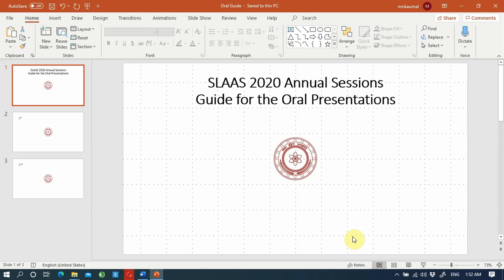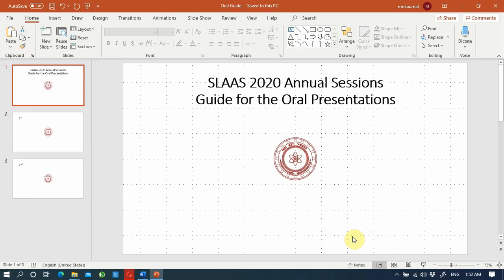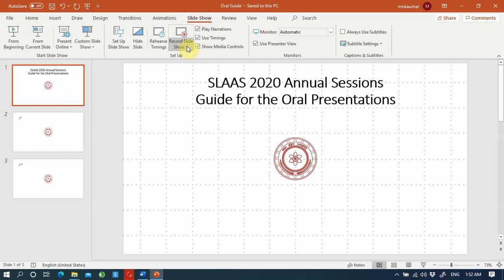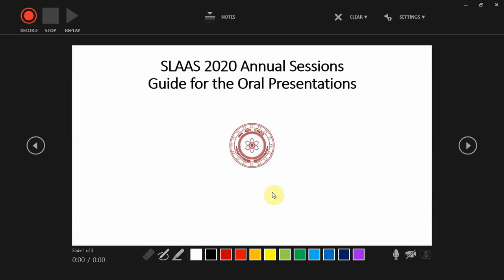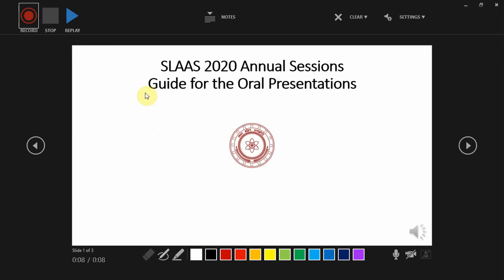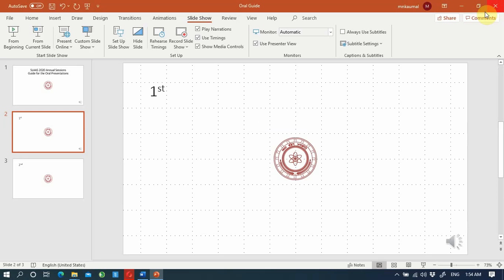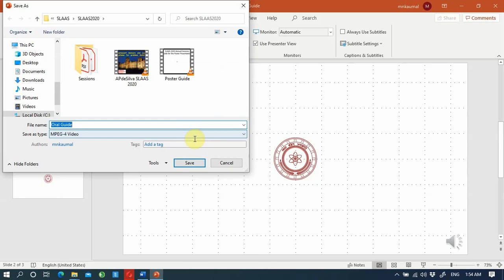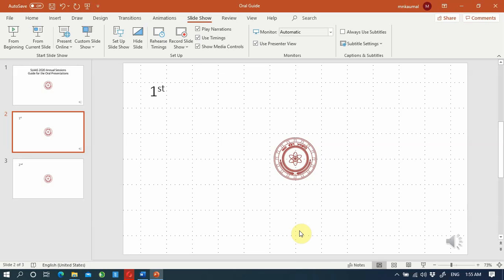How to create an oral presentation video using PowerPoint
This is created for the SLAAS annual sessions 2020 as a guide to prepare oral presentations.
slaas.lk